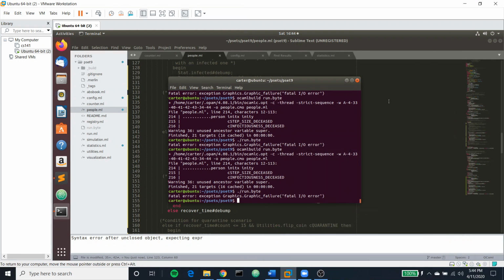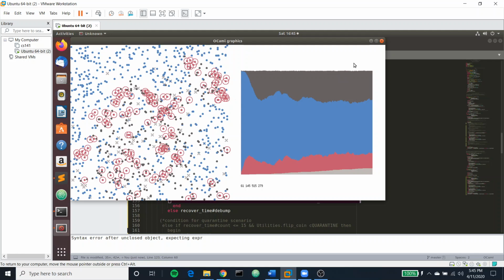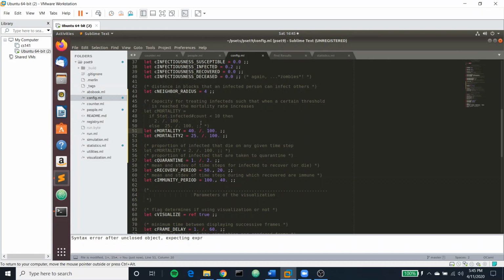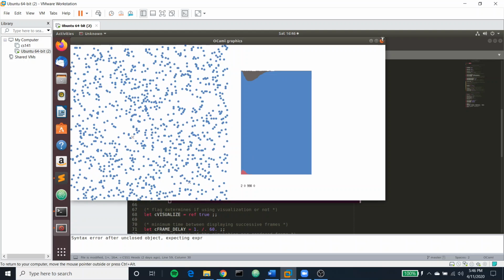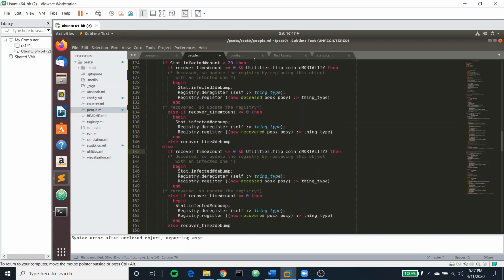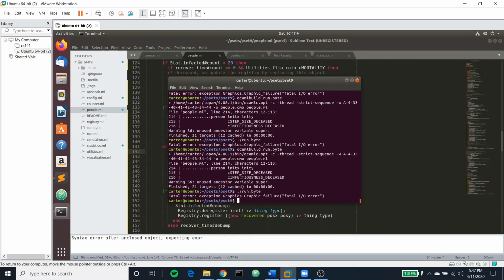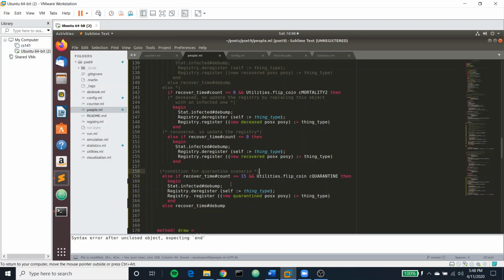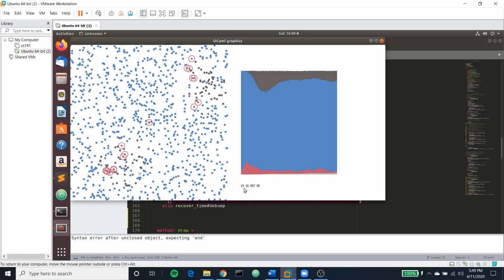Infection Simulation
Harvard CS 51 Problem Set 9. Infection simulator written in OCaml. Object-Oriented Programming.